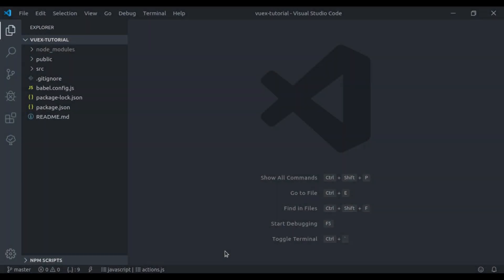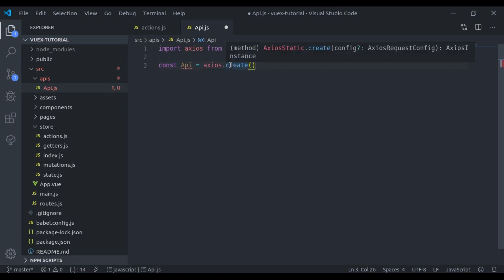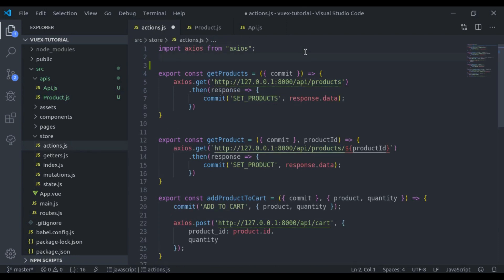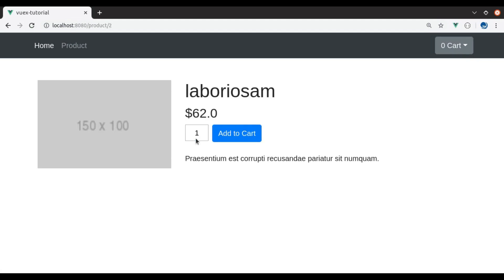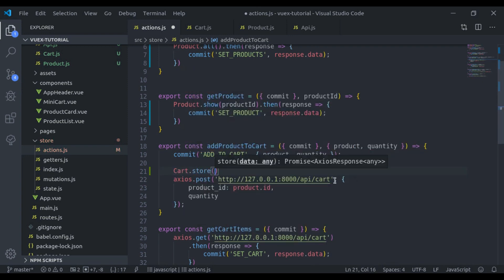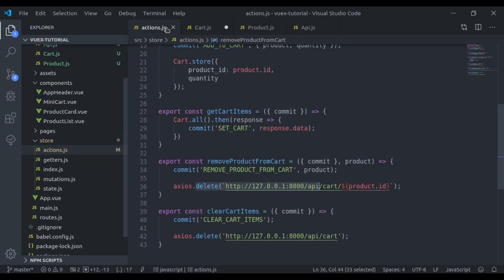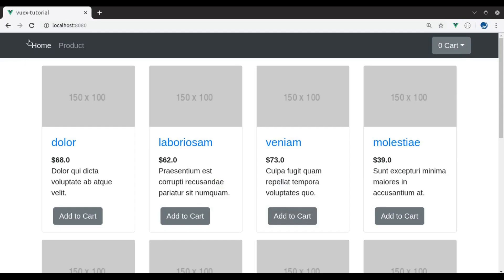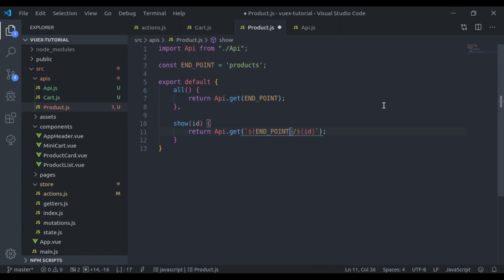#8 - Smart way to use API | Vuex state management tutorial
This tutorial is to demonstrate the Factory pattern that exposes the best ways to make calls to an API from any frontend framework or library.